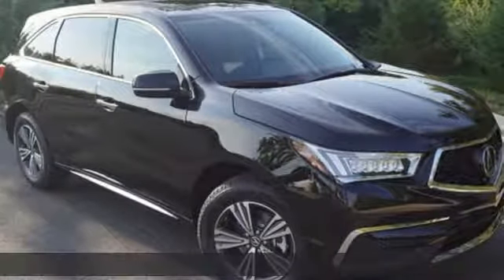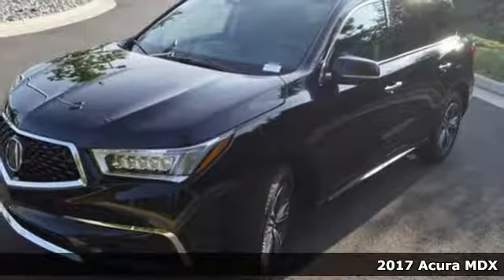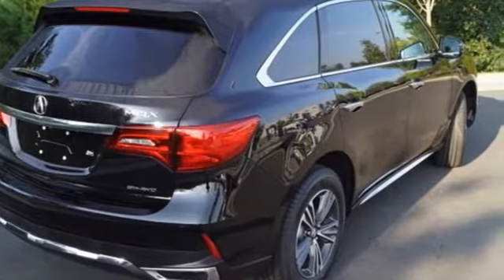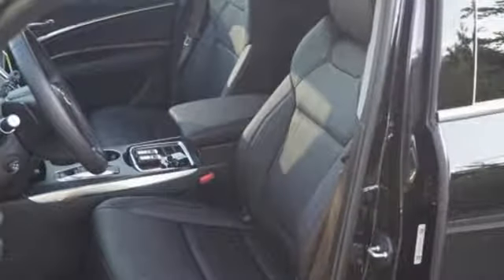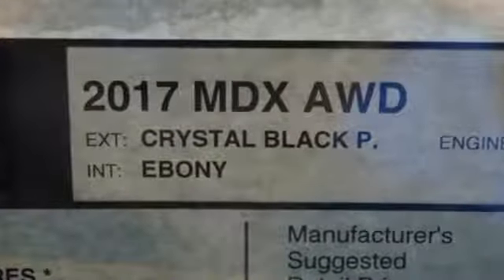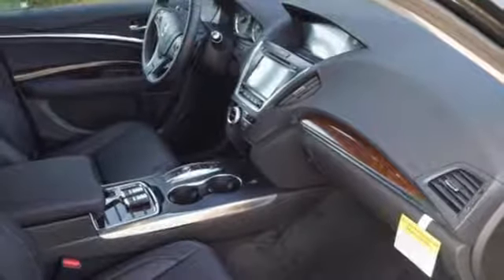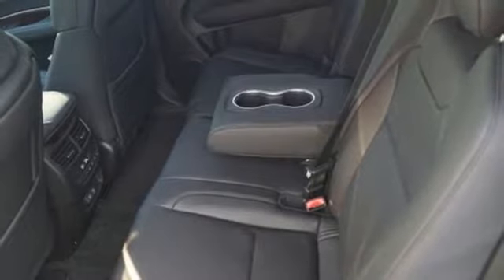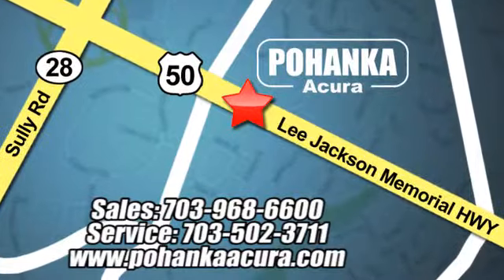New 2017 Acura MDX Fairfax VA Acura Washington-DC, DC AHL005490 - SOLD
Year: 2017
Make: Acura
Model: MDX
Trim: 3.5L
Engine: 3.5L V6 SOHC i-VTEC 24V
Transmission: 9-Speed Automatic
Color: Black
Interior: Ebony
Stock #: AHL005490
VIN: 5J8YD4H3XHL005490
Crystal black with leather trimmed ebony interior, heated front seats, third row seating, V6 power, AWD, power moon roof, satellite radio, and much more. All prices exclude taxes, title, license, and dealer processing fee of $699.00. Published price subject to change without notice to correct errors or omissions or in the event of inventory fluctuations. All features not on all vehicles. Vehicles shown are for illustration purposes only. MPG is based on 2016 EPA mileage ratings. Use for comparison purposes only. Your actual mileage will vary, depending on how you drive and maintain your vehicle, driving conditions, battery pack age/condition (hybrid only), and other factors. MPG is based on 2017 EPA mileage ratings. Use for comparison purposes only. Your mileage will vary depending on driving conditions, how you drive and maintain your vehicle, battery-pack age/condition (hybrid only), and other factors.

Address:
13911 Lee Jackson Highway